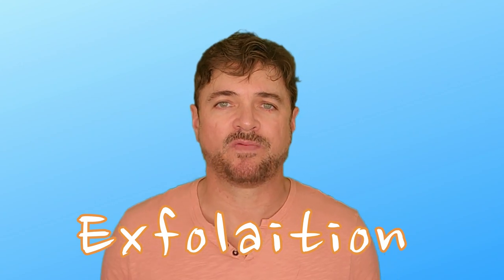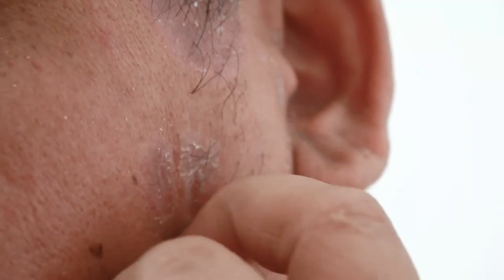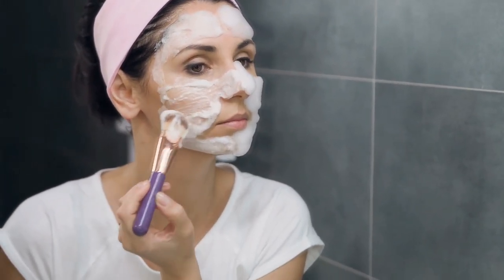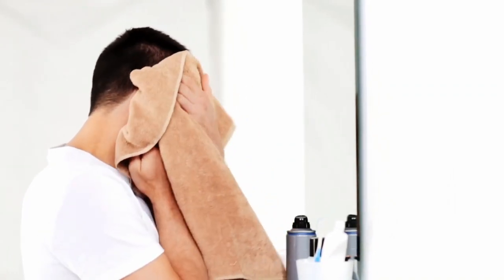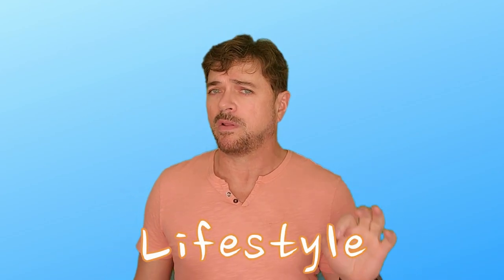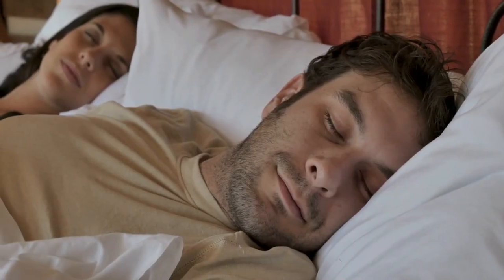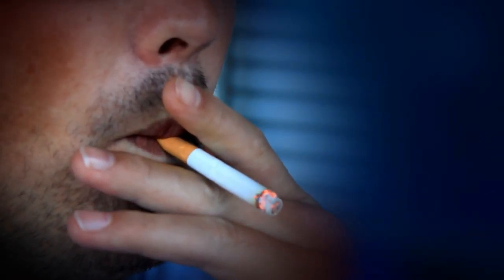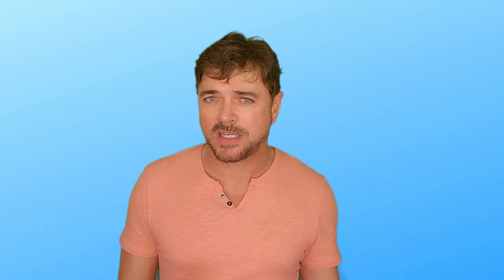How To Start Your Anti-Aging Skincare Routine at 20,30,40+ | Chris Gibson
It's NEVER TOO EARLY or Late, to start a face saving anti-aging skincare routine! This video covers 20s,30s,40s, and up!

Products I mention/recommend in this video:
Buf-Puf Exfoliation Sponge
Alpha Skincare 14% Glycolic Acid
Vitamin C Serum
Versed Gentle Retinol Serum
Neutrogena Hydro Boost
CeraVe Night Cream
Neutrogena Rapid Repair Retinol Eye Cream
Versed Mineral SPF35 Sunscreen

Silk Pillow Case
Bamboo Pillow Case

00:00 Introduction
00:50 Why you need a routine
02:04 Starts with face wash
03:09 First Key Routine Step
05:31 The 2 must-haves
09:09 How to correctly moisturize
10:44 Eye Creams
11:57 Why sunscreen?
12:51 Lifestyle impacts
15:20 Wrap up recommendations